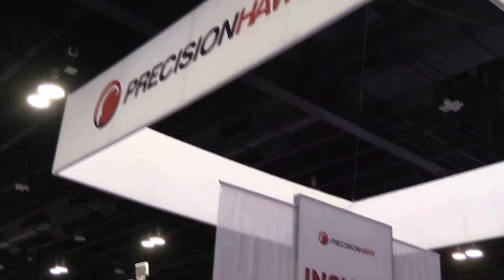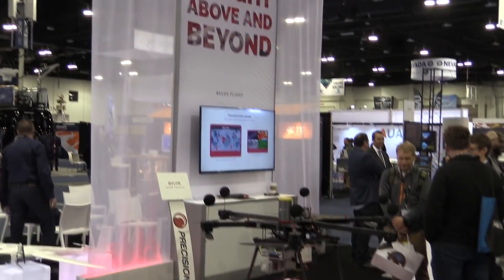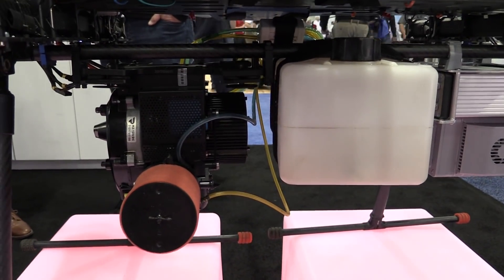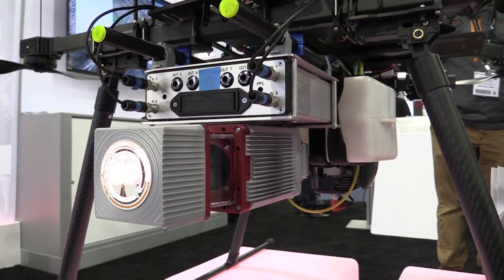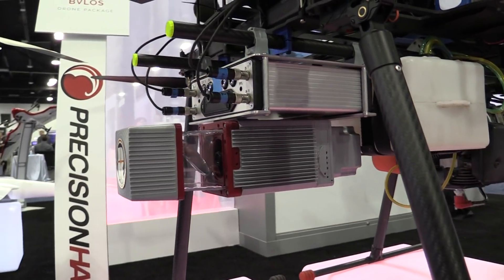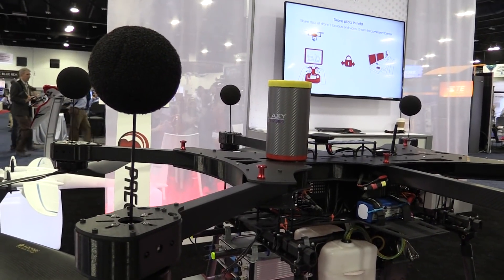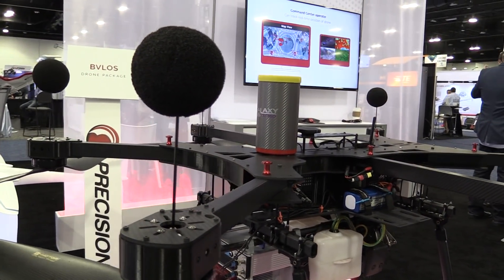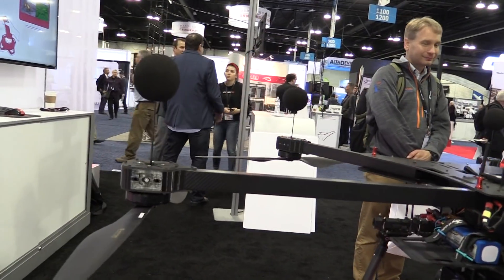Giant Drone HEARS (!) Other Aircraft to Fly BVLOS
In this episode, the Roswell Flight Test Crew talks with Blaine Horner of PrecisionHawk about the company's latest drone, unveiled at AUVSI Xponential 2018. Powered by a gasoline engine and capable of lifting a 10-pound payload, it's most impressive innovation allows it to fly Beyond Visual Line of Sight (BVLOS). A key issue for safe BVLOS operations has been how to sense and avoid other aircraft. Particularly at low altitude, where drones operate, it is common for small, manned aircraft – such as crop dusters and helicopters – to fly without transponders. In order to detect these aircraft, PrecisionHawk has deployed a system of six microphones on board the drone which allow it to “hear” other aircraft and determine their direction and distance from the drone – allowing the pilot to steer clear of other aircraft even with the drone is operating beyond his or her visual line of sight. This approach has been approved by the Federal Aviation Administration (FAA).